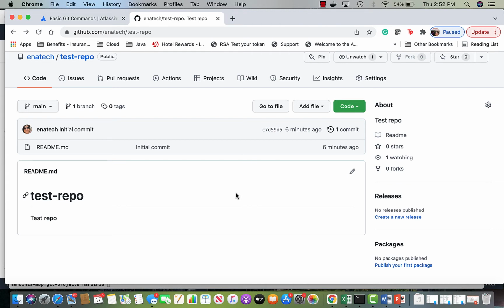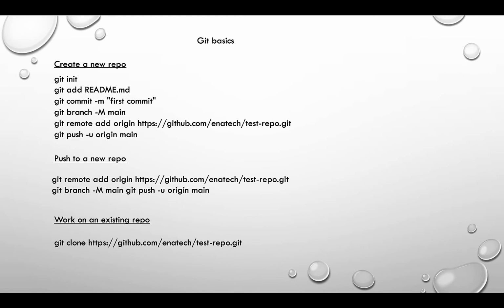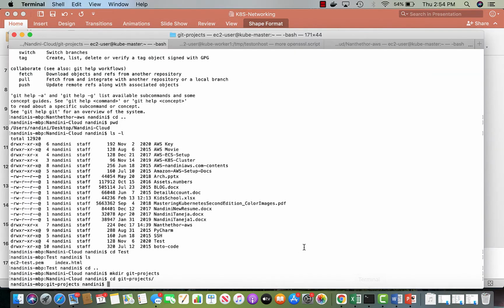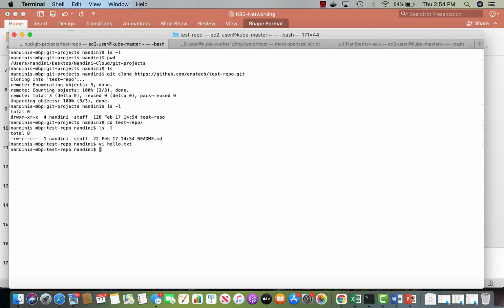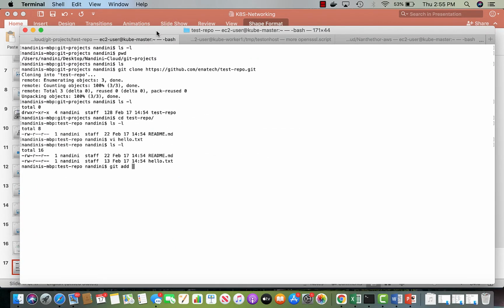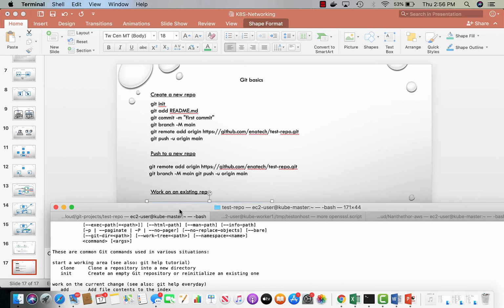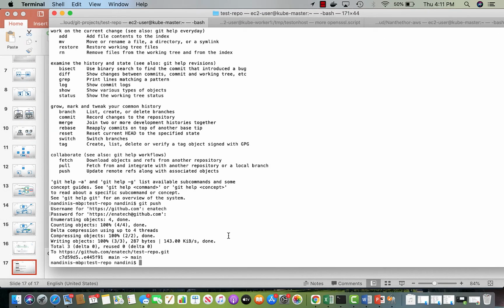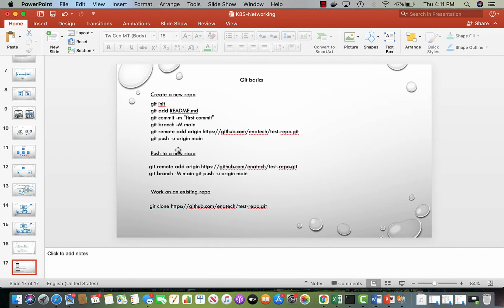git basics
git init